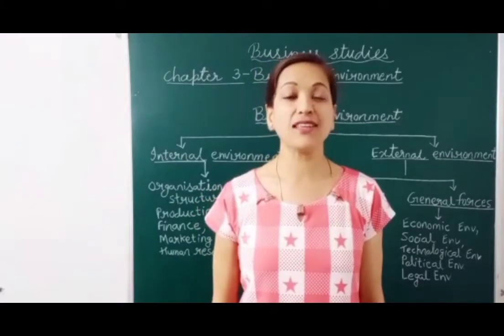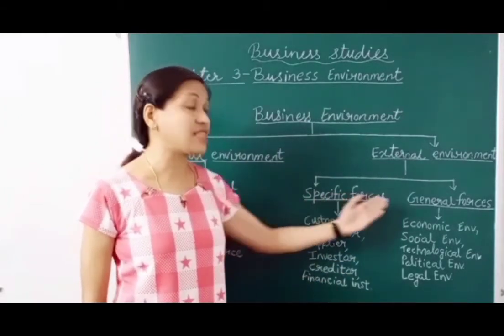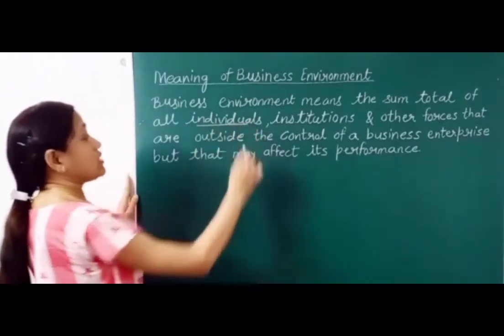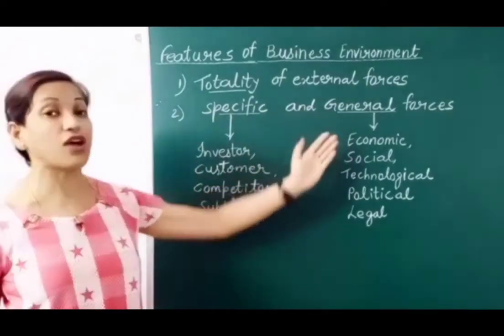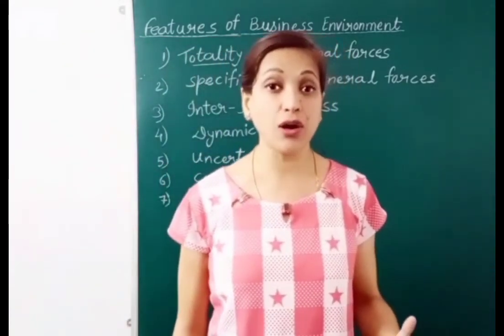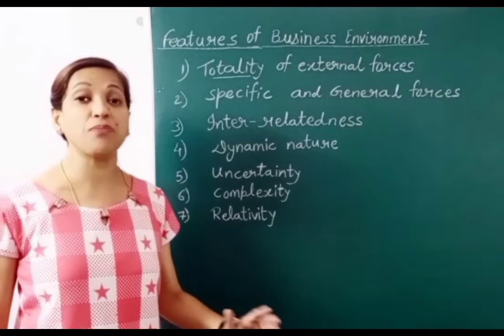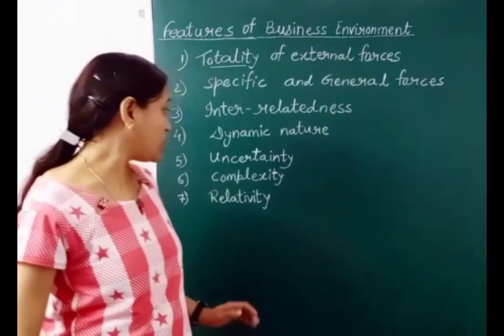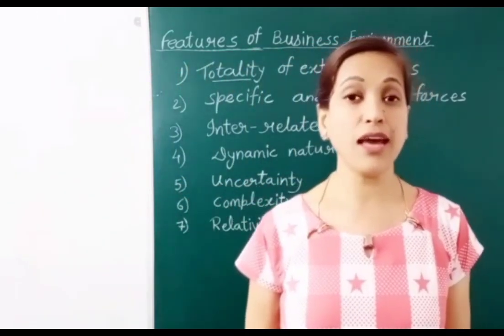Meaning & features of Business Environment /Part 1/Class 12/Business Studies/Chapter 3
In this video you will learn about the  chapter 3#Business Environment . The chapter is explained in an easy language & covers the important points that will help you to get 95+ in your board exams.

This video covers:
Meaning and Features/ Characteristics of Business Environment